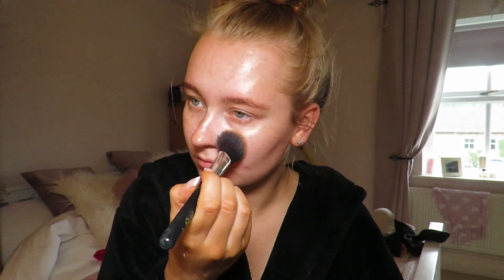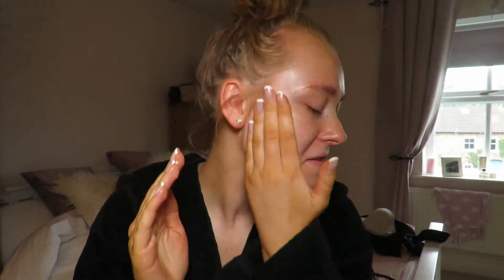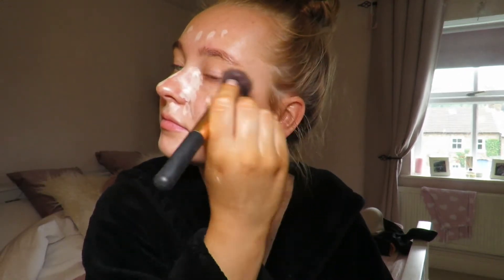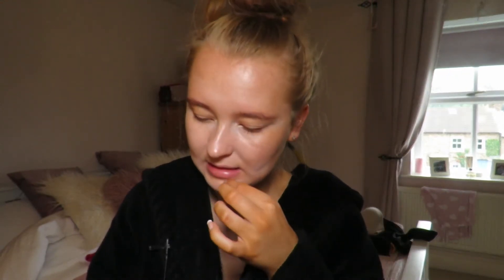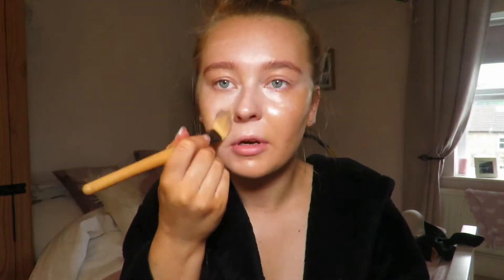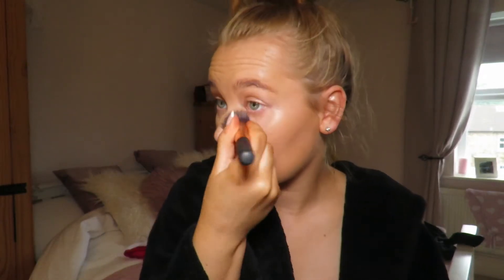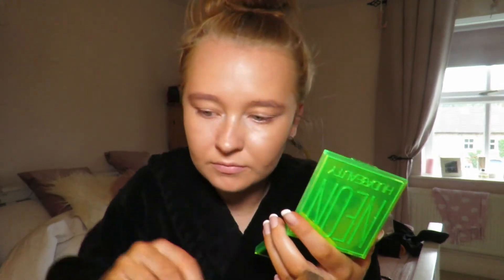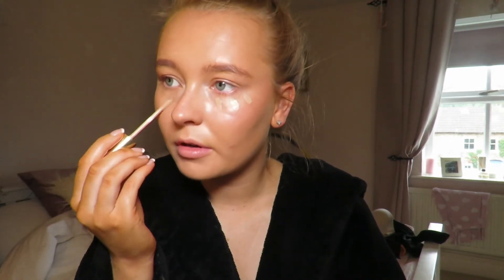DAY DRINKING MAKEUP GRWM | Laura Hargreaves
Hi everyone

Today’s video is a day drinking GRWM from last Saturday when I went out during the day with my friend. This makeup look is different to the makeup id wear for an evening event.

Laura xox